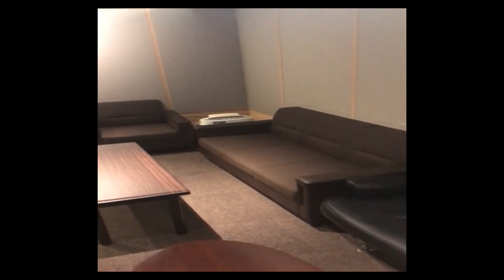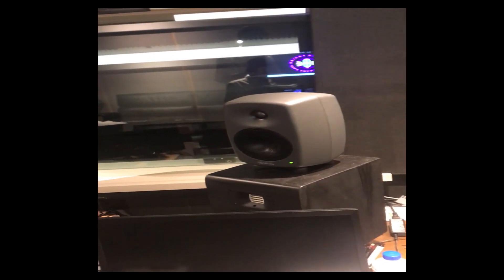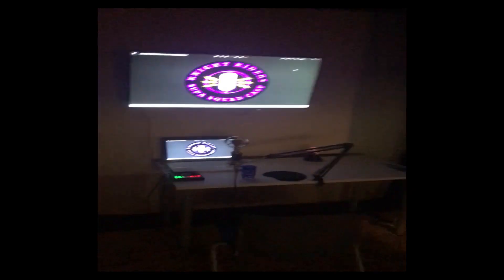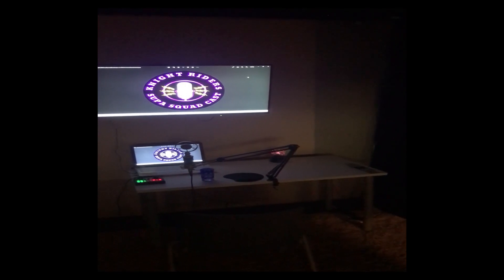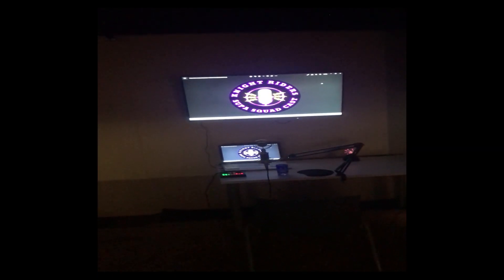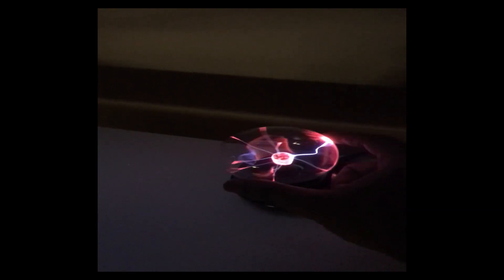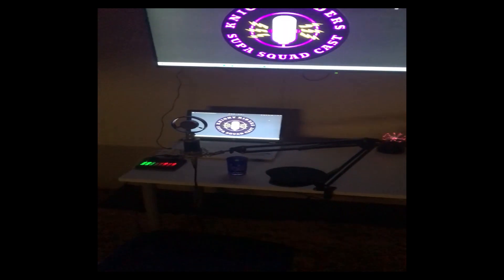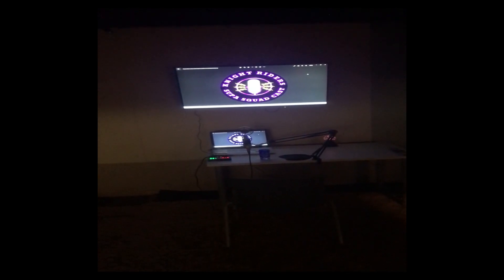Knight Riders Studio Sneak Peek: Thank You For The 1000 Subscribers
In this video the DARK KNIGHT updates the youtube audience and subscribers on the status of the new livestream broadcast that has been a success in this very short time and we would like to thank those of you who have made it happen.

 Now that it has reached the 1000 subscriber mark this is a good basis to determine that many value our content. While this is still a small number in relative terms to other channels it shows that we do have a nice core and that bigger numbers are highly probable.

I know that people are creatures of habit and it takes time to get used to something new.

However, I still wanted to share with you this video showing that the work is real and that what I say is factual.

We are very excited to bring you this video and the new and innovative podcast and you are sure to learn a lot, as well as be entertained by what we have in store.

 Thanks again

KNIGHT RIDERS SQUADCAST or Counselor_Mr G, this video nor any persons associated with it have any liability to you for any injury or loss you may suffer in connection with any content we may post. Although some general counseling techniques and strategies may be shared they are in no way diagnostic. The overall purpose of this channel is for information and entertainment. If you are in need of specific treatment please contact a local qualified therapist.

Counselor_Mr G
Counselor_Mr G_LIVE